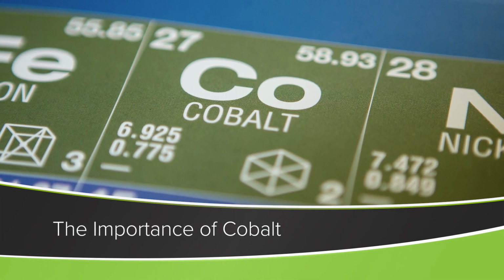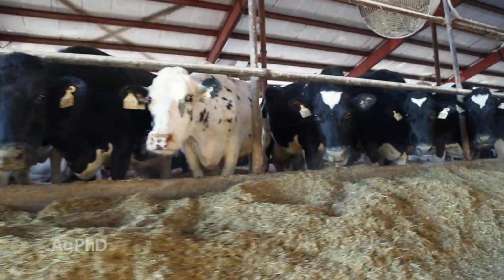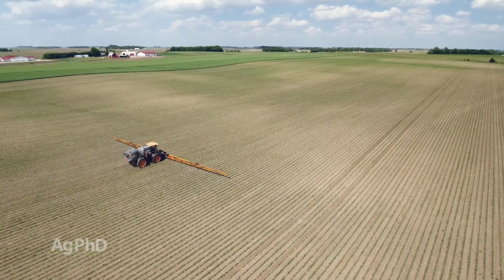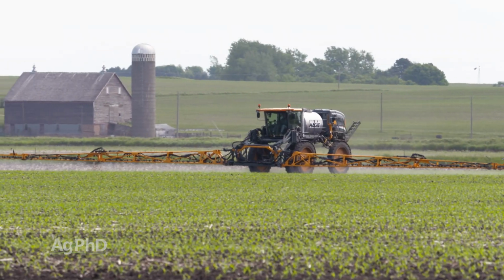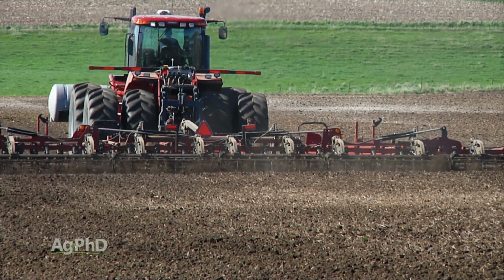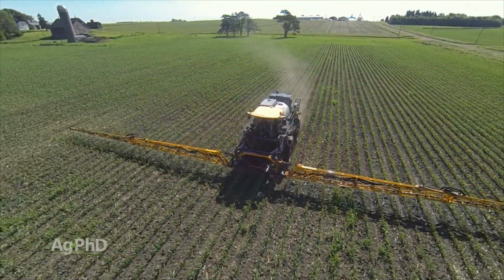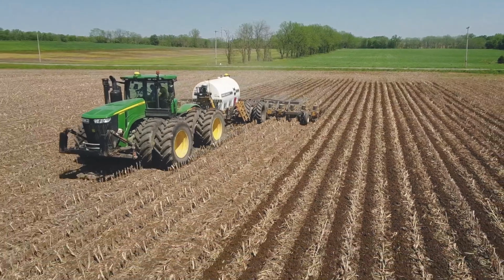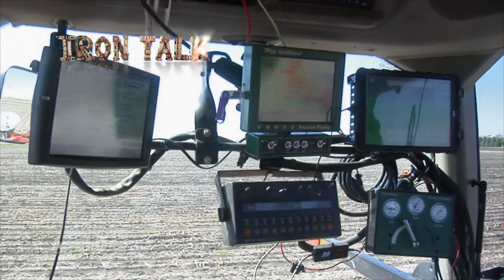Ag PhD Show #1185 (Air Date 12-20-20)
This week, Brian and Darren Hefty discuss...

• Ag PhD Young Farmers Field Day
• The Importance of Cobalt
• Corn Pre-Emerge Herbicides
• Common knotweed (Weed of the Week)
• Updating your software (Iron Talk)